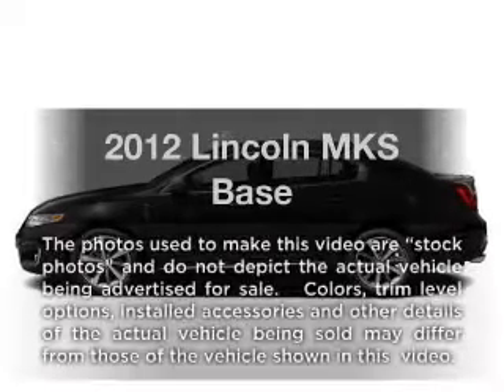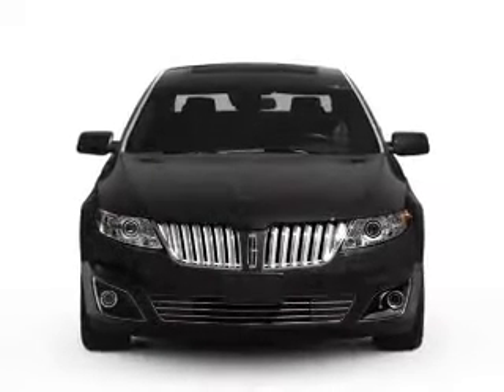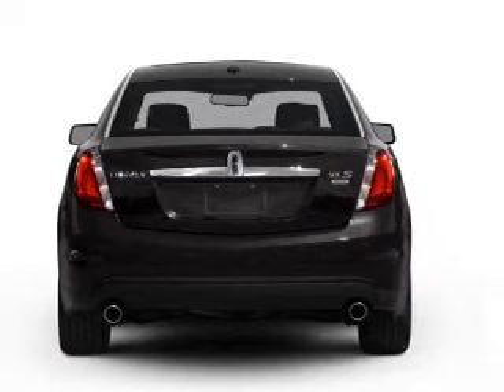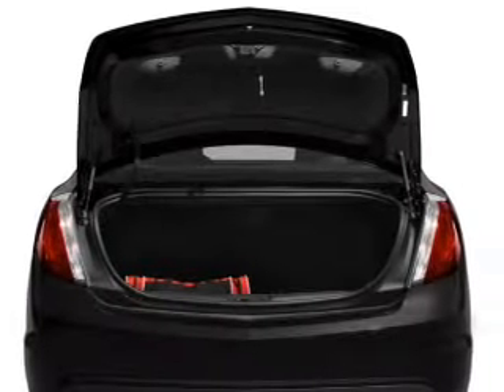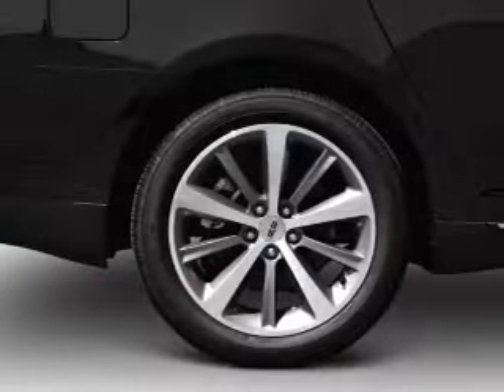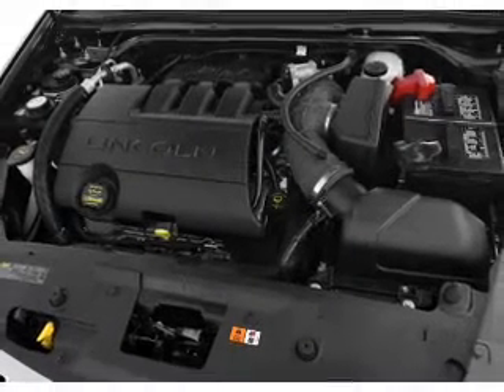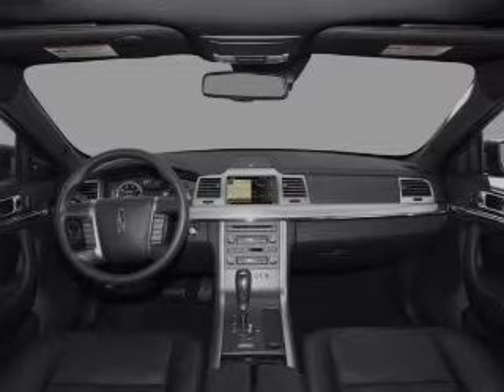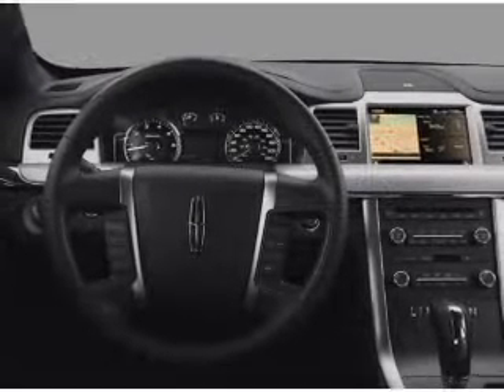2012 Lincoln MKS - Owosso MI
Year: 2012
Make: Lincoln
Model: MKS
Trim: Base
Engine: 3.7 liter 6 cylinder 24 valve
Transmission: 6-Speed Automatic
Color: Tuxedo Black
Mileage: 0
Address:
1960 E Main Street